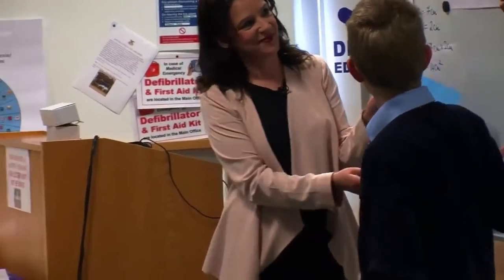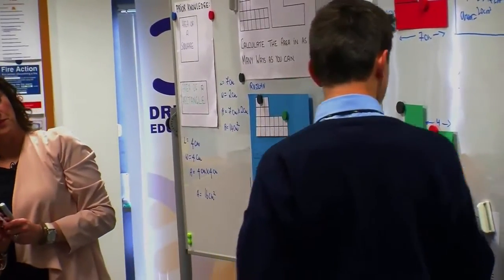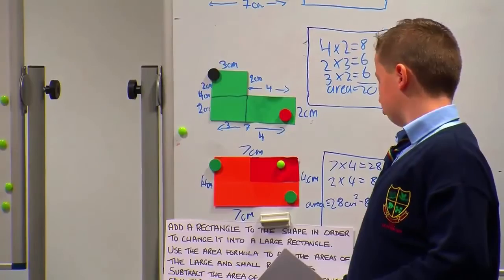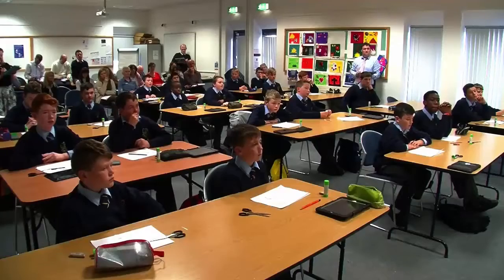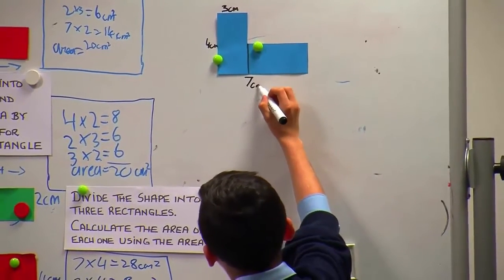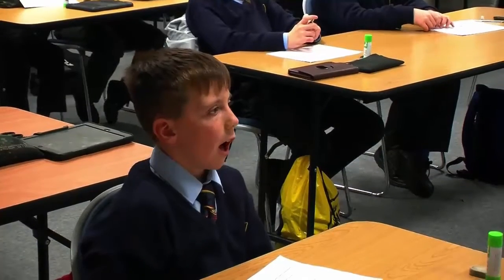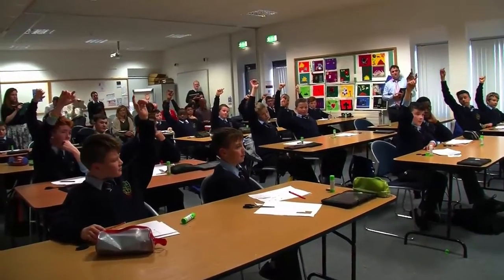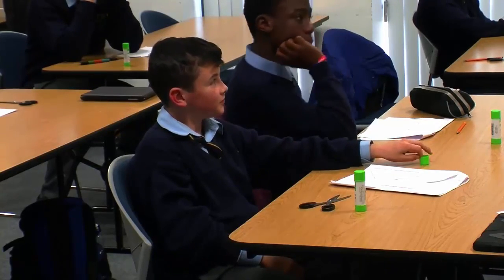Video of Ceardaíocht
24:56 Students reflect on rectangle problem
26:09 Teacher starts to compare strategies
29:46 Start of triangle problem
35:36 Unexpected solution to triangle problem